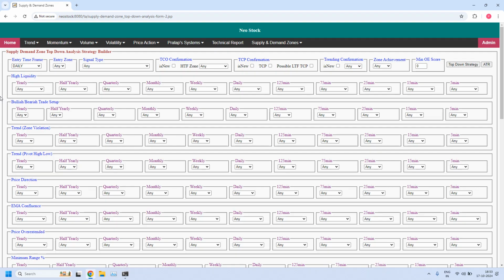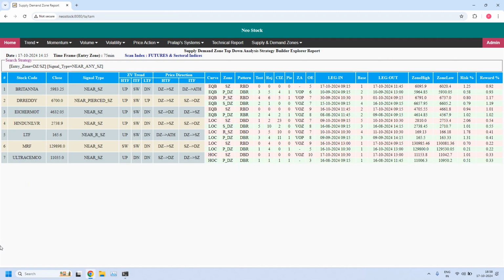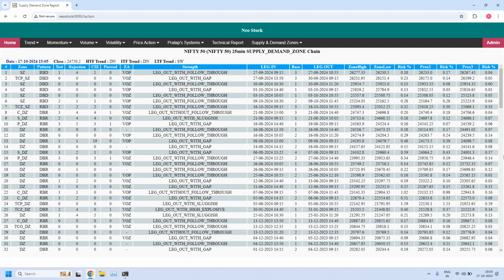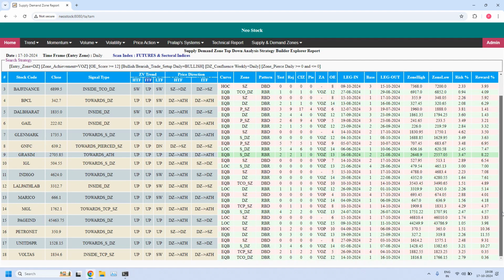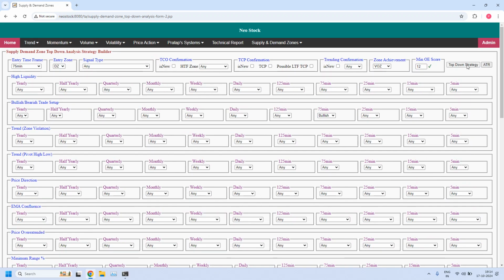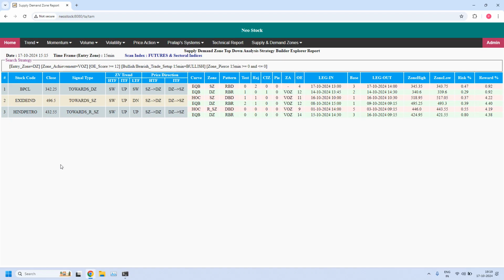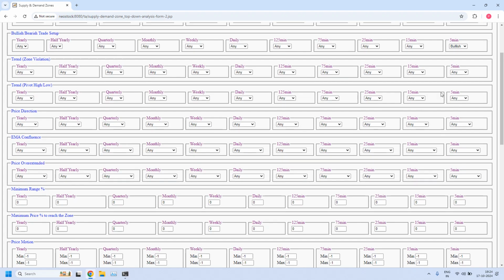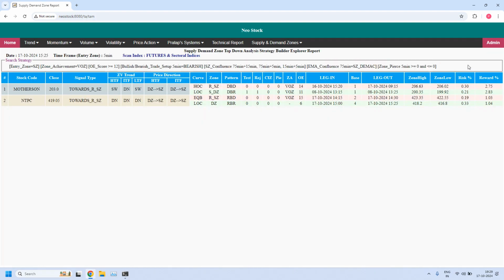NeoStock Supply Demand Zone Reports (17-Oct-2024)